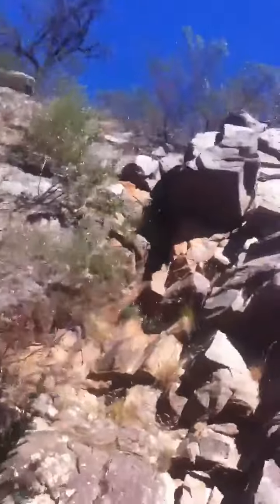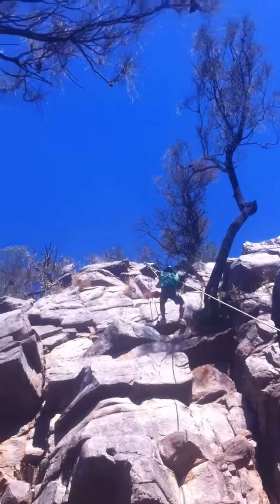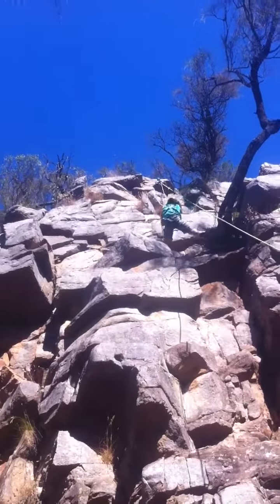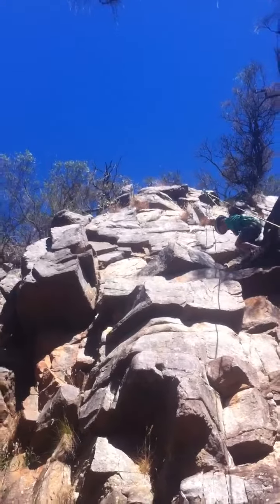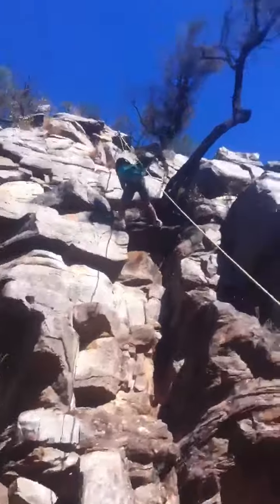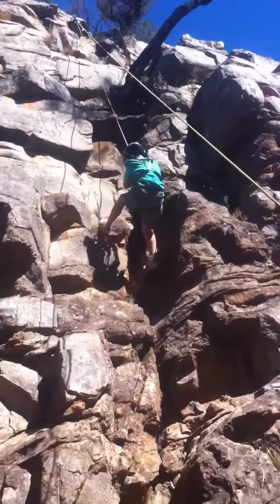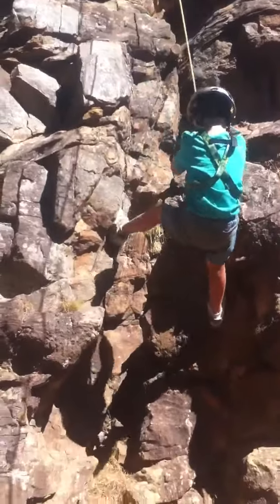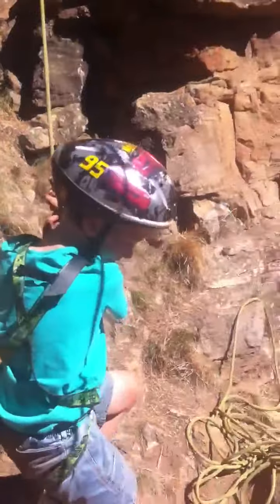Eath reaches the top rock climbing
At morialta